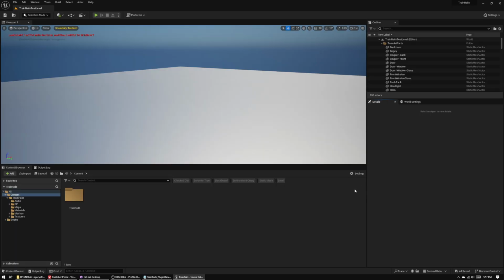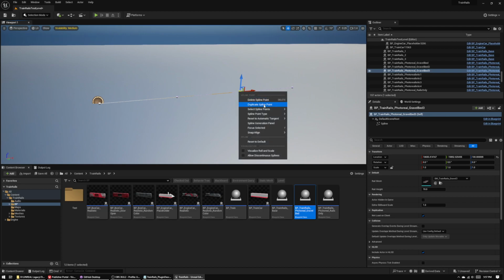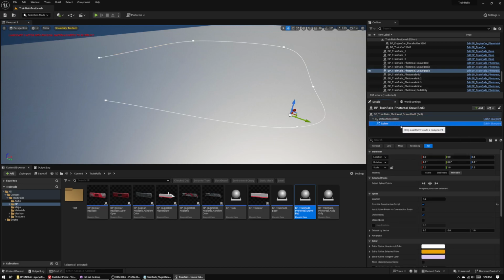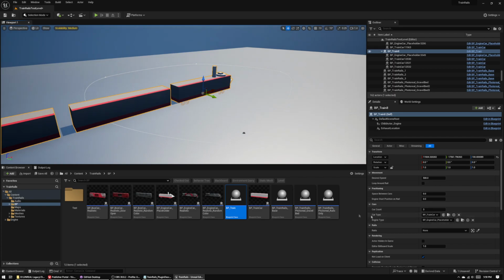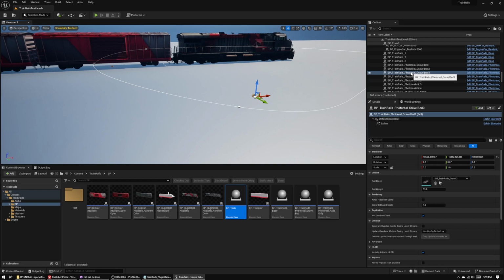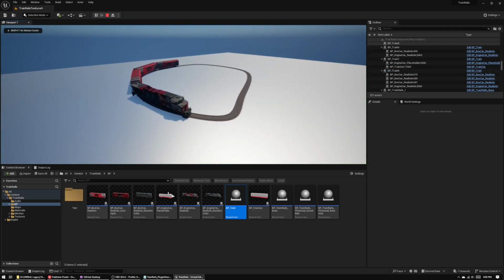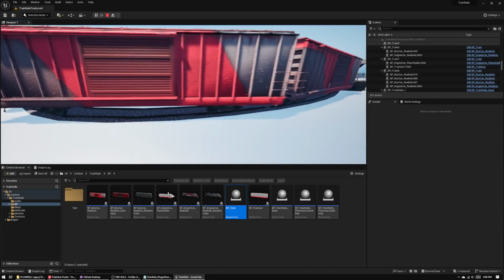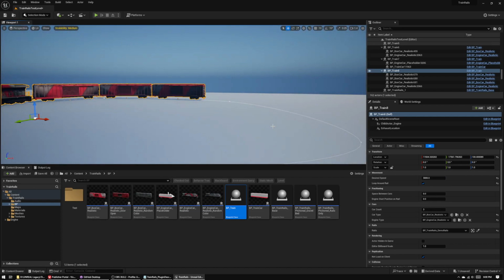Realistic Train Rails System for Unreal Engine QuickStart - Basic Train Setup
My new Train Rails system contains everything you need to set up a working train in your Unreal game or simulation Project.

Out of the box, set up a Train running along a Railroad Track in your map in under 5 minutes.

A full turnkey solution with realistic Visuals, extensible Code, & dynamic Audio.

0:05 Set up Rails
1:15 Make a Train, Assign Engine & Car Types
1:43 Put the Train on the Rails
2:52 Adjust train speed.

MetaSounds are pretty snazzy.

My goal is to make Unreal plugins with the code quality, scalability, customizability, and ease-of-use that I would want to pay for as a developer.